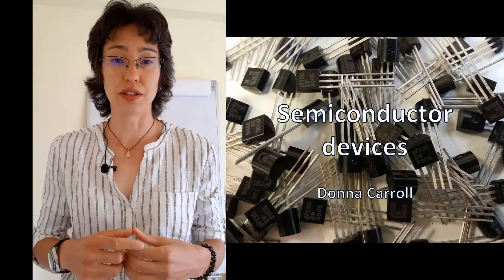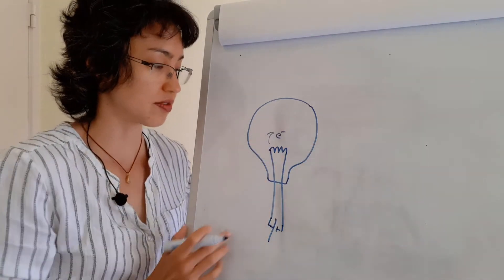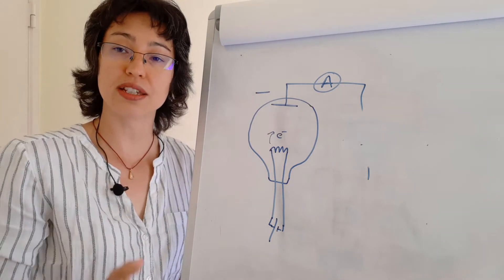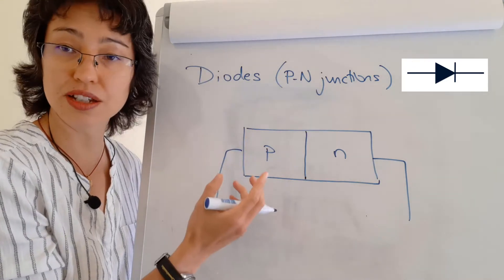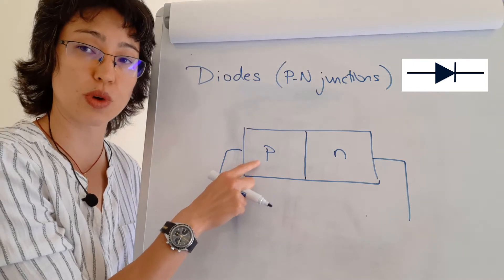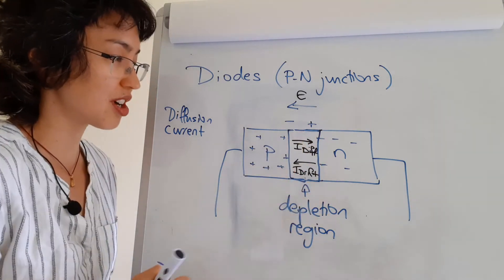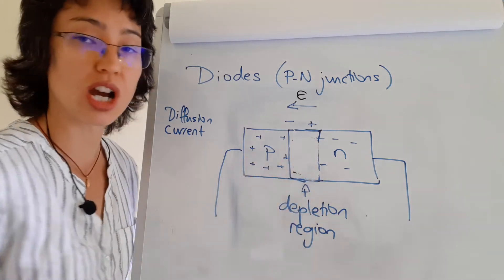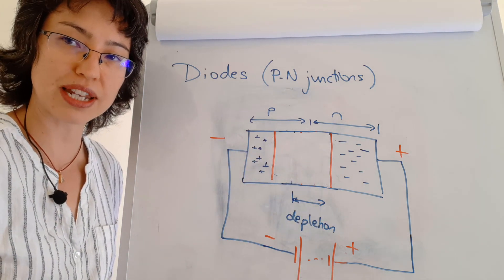Semiconductor devices (part 1/6): An introduction to PN junctions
This video is part 1/6 of the week 4 series “Semiconductor Devices” and continues directly on from the week 3 series “Introduction to Semiconductors”.

These videos are part of a full Introduction to Electronics course (PHY2006) for students at the Maastricht Science Programme, Maastricht University.  This course has a co-requisite of a practical course (PRA2006) in which theory is applied to circuit building and testing in the laboratory.

These videos are merely one part of the overall educational experience and are supplemented throughout the period with tutorials, exercises, activities, lecture slides, downloads of all important information and worksheets, as well as additional support from tutors and course coordinators.

By the end of this topic, you should be able to:
• Describe how PN junctions function in equilibrium, forward bias and reverse bias by sketching band diagrams
• Sketch the IV characteristics of diodes, thyristors and TRIACs and describe how these change under different biasing conditions.
• Identify the function of transistors in various circuits configurations, applied either as switches or for amplification.
• Explain how thyristors and TRIACS can be used in circuits as switches and for phase control
• Sketch and calculate the output voltages or gain of opamps in controlled-gain circuits, when given information about the input voltage and resistor values (or vice versa).

If you’re interested in a degree in Maastricht, check out our official webpages: